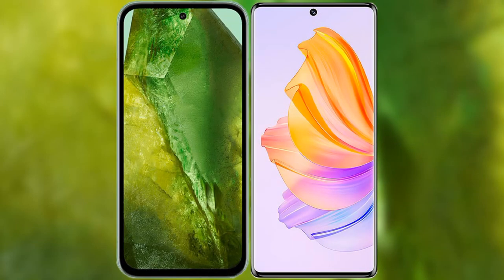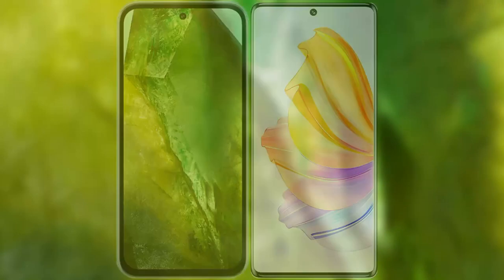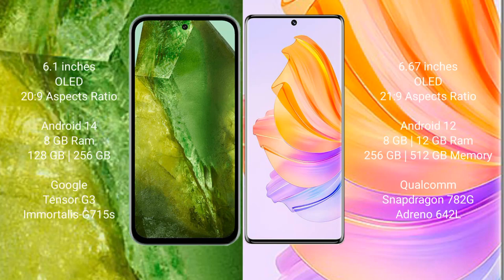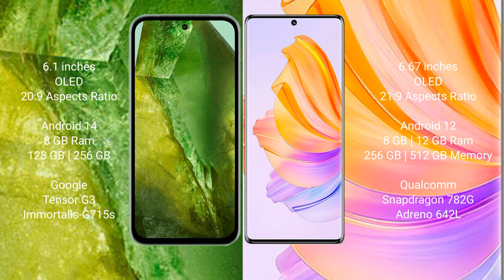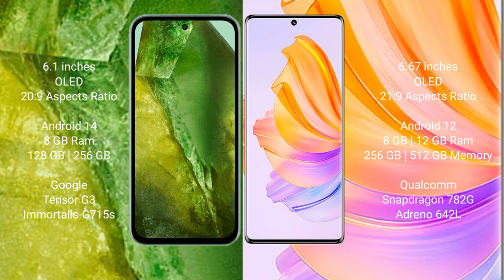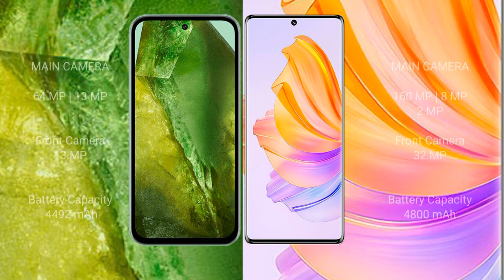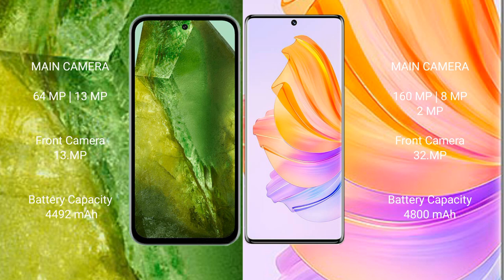Google Pixel 8A vs Honor 80 Review